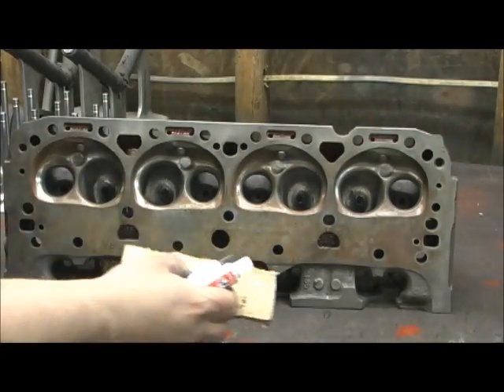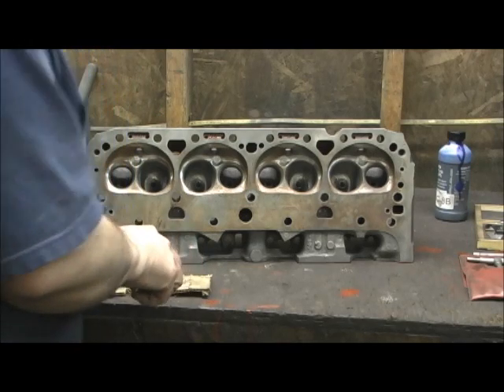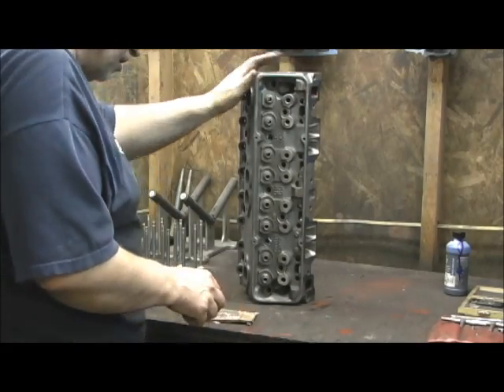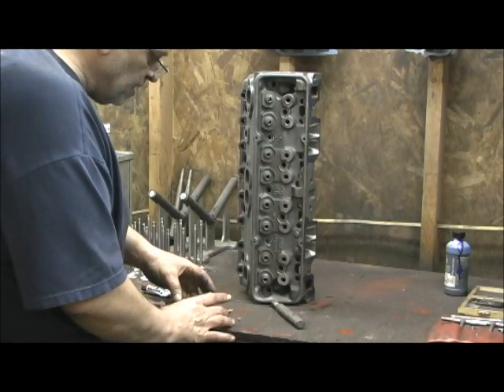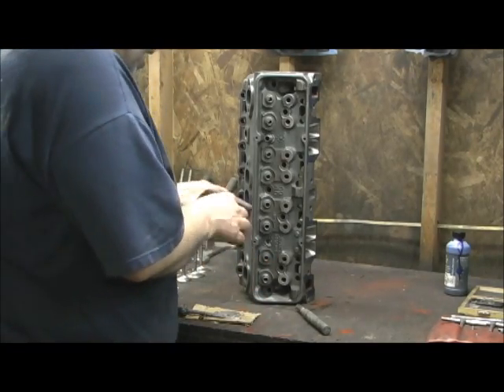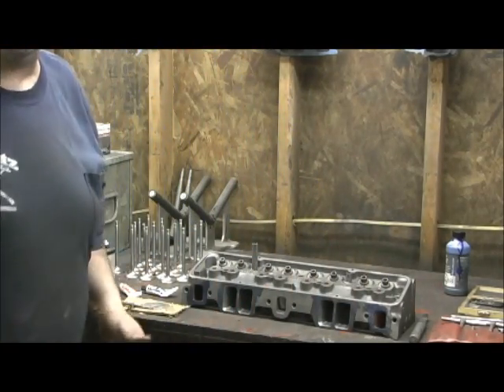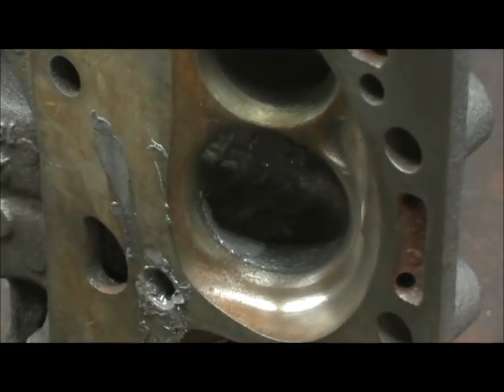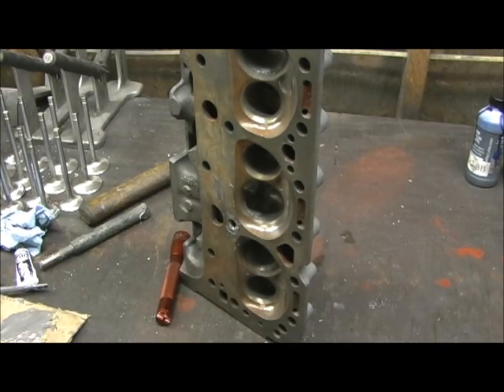Imhoff SBC 186 Casting "EPOXY" filling the "TUBES" 5.8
In 5.8 Version, we load the "TUBES" into press fit and use EPOXY to fill in the gaps to prevent Vacuum Leaks. Near the end, all that is left is the hardening and sand roll blending.